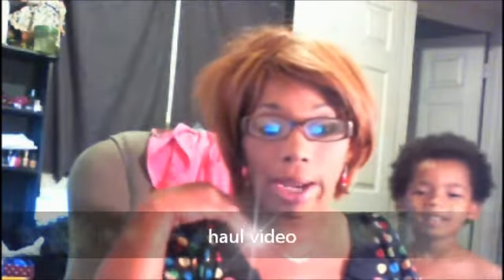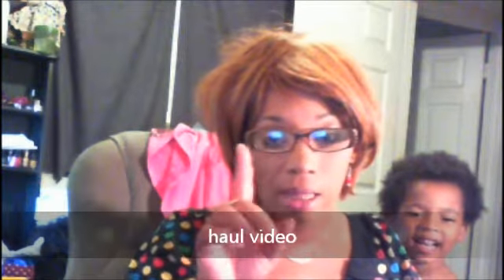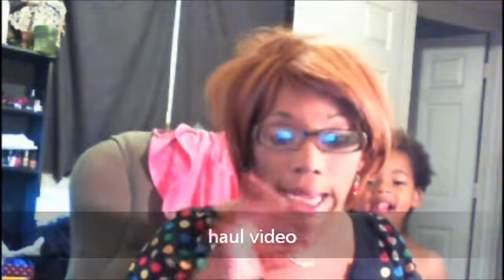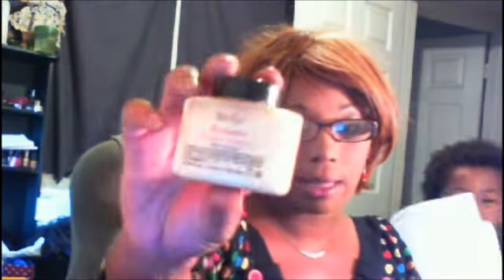Ben nye haul Banana powder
banana powder